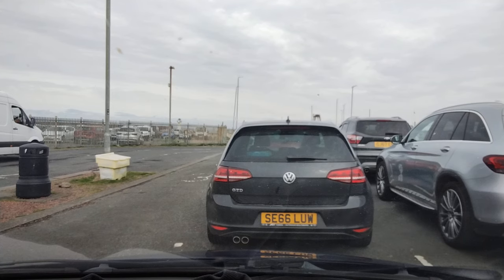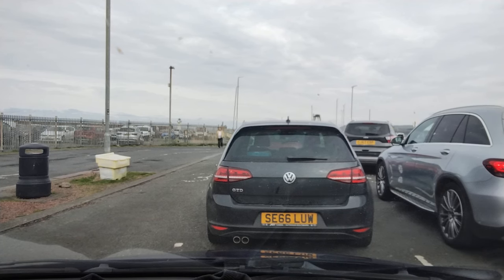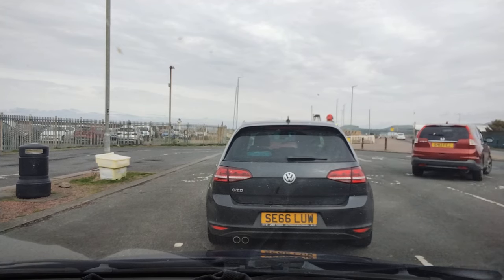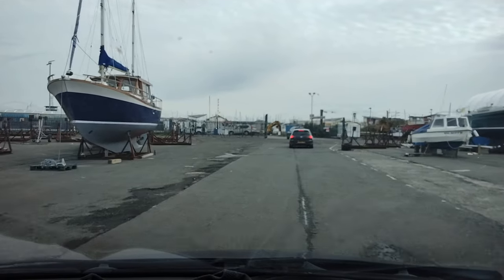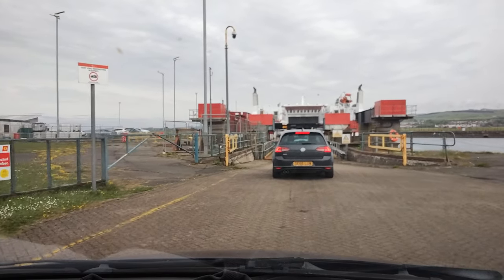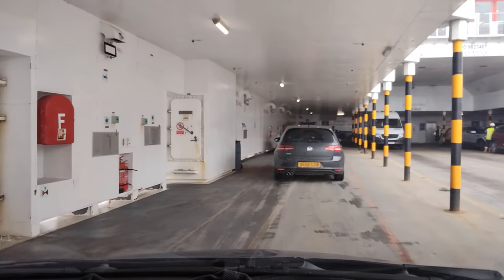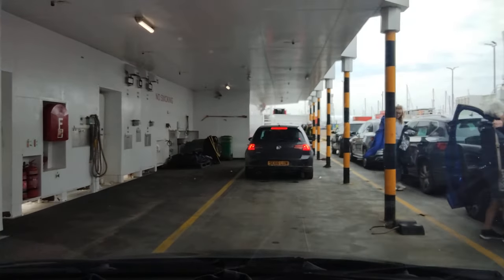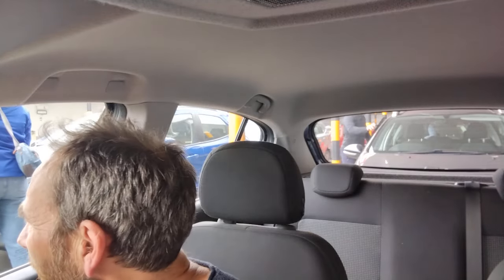Driving onto/parking on MV Alfred at Ardrossan Isle of Arran@davetheraverovingtherock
A video I made this morning when I was driving onto MV Alfred at Ardrossan, going to Brodick on the Isle of Arran.
The ferry departed at 11:05 and arrived at Brodick at noon.
This vessel is new to the Calmac Arran service between Ardrossan and Brodick and many questions are being asked, one of them being...what happens when you drive your car onto the ferry. Do you have to reverse on, or turn the car on the deck etc?
Here are the answers.
The next video shows a 'wakround' of the vessel, including all the passenger accomodation